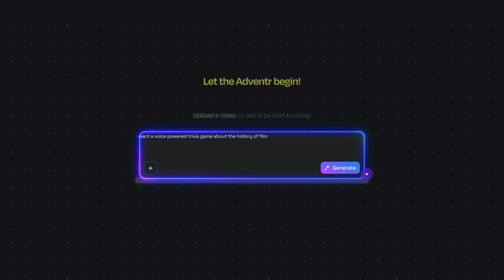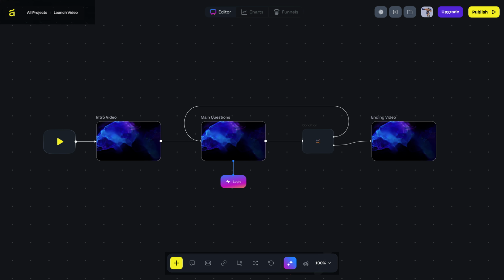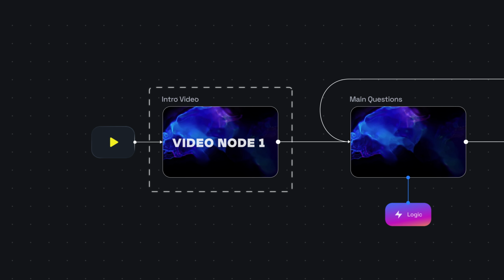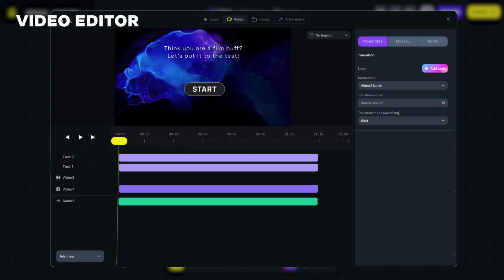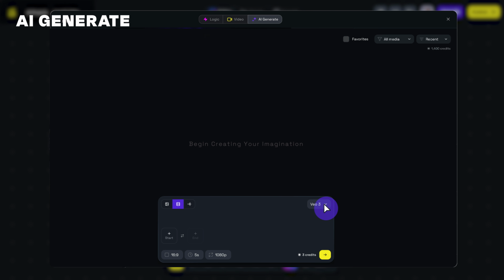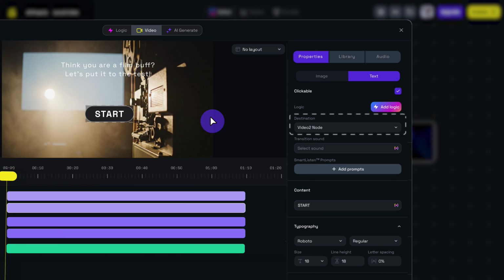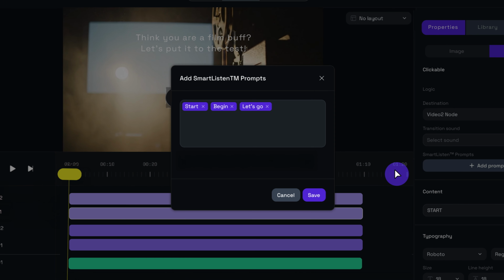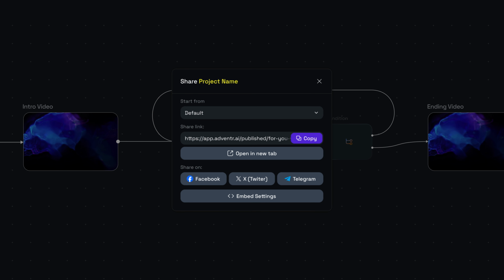Adventr U - Ep. 1 - An Overview